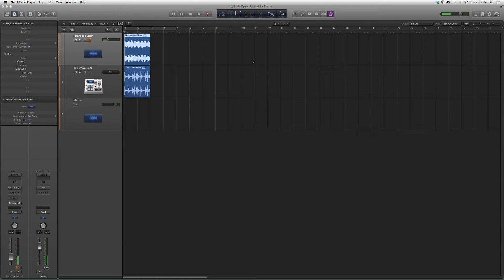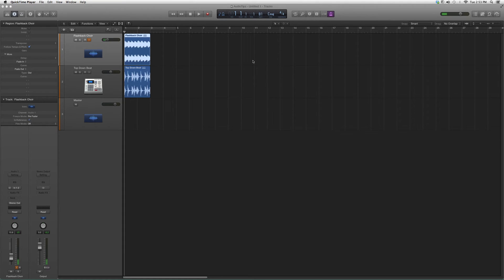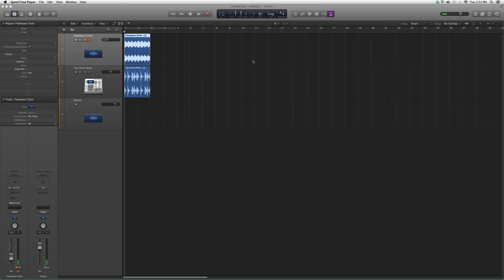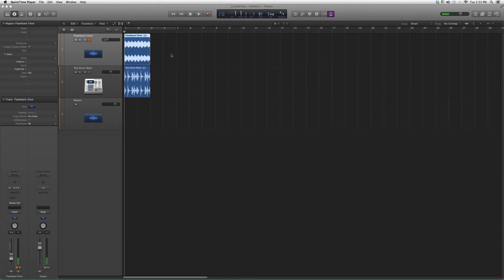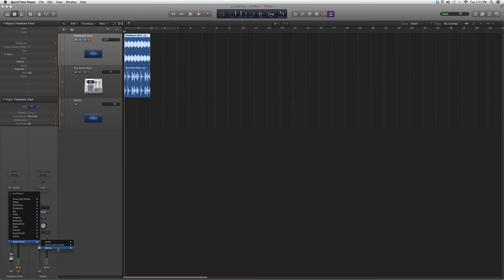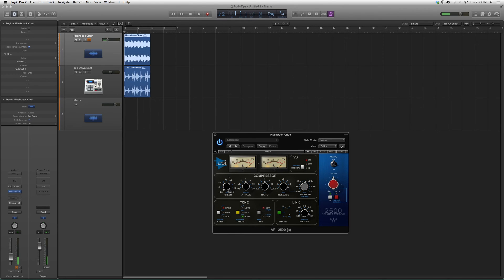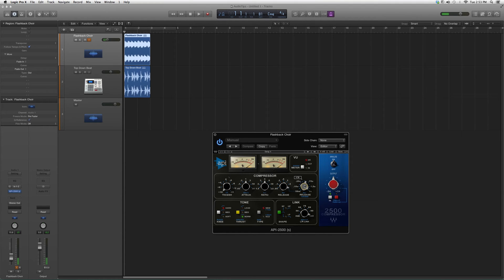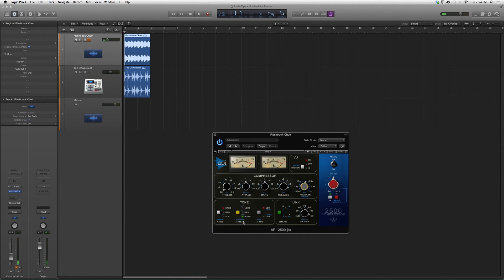112 Waves Api 2500 In Logic Pro